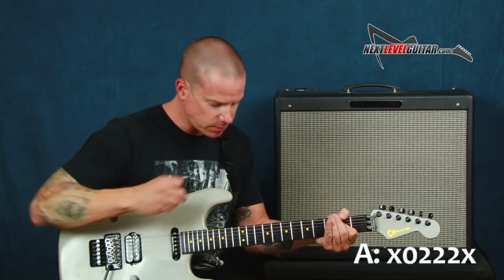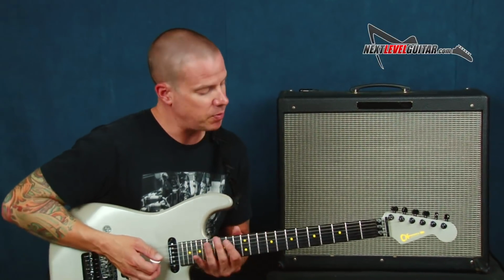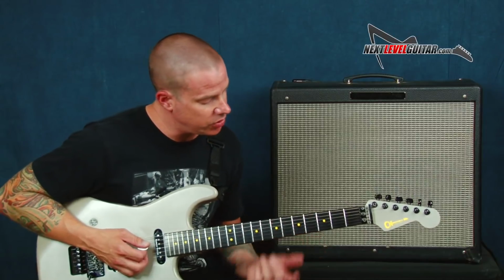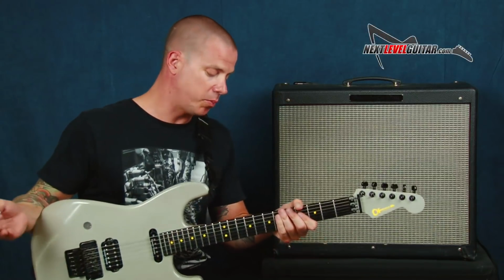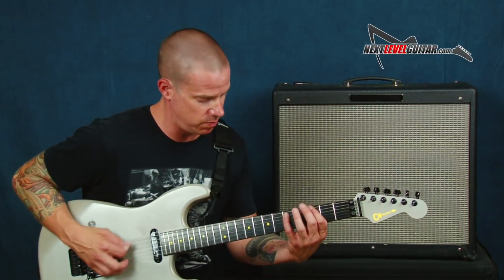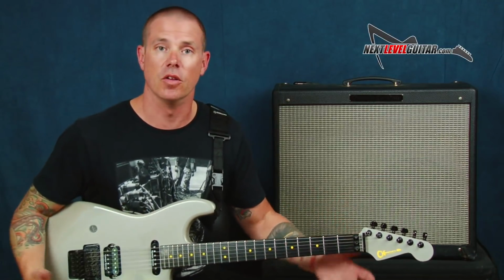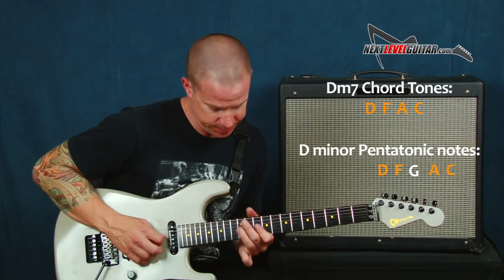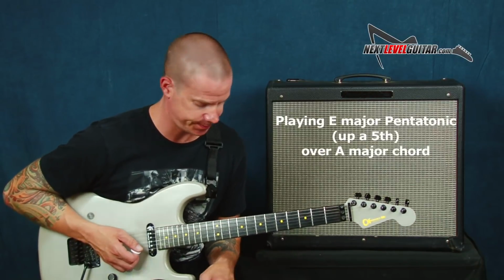Guitar Secrets Superimposing Pentatonic Scales for new sounds - Major & Minor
FREE video lesson and eBook - learn soloing devices, scales, tips, and tricks to dress up your scales and lead guitar playing. Plus tons of scale diagrams all over the neck!